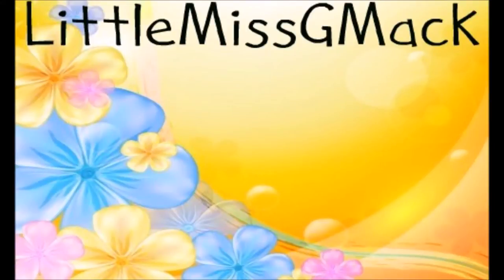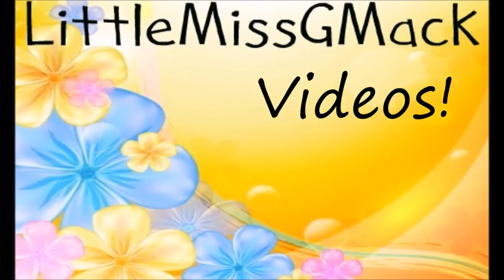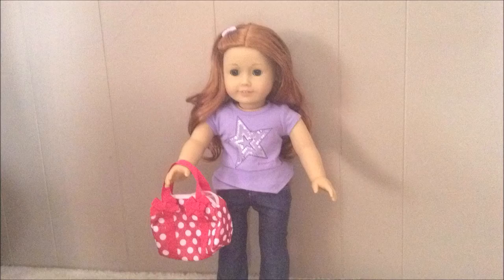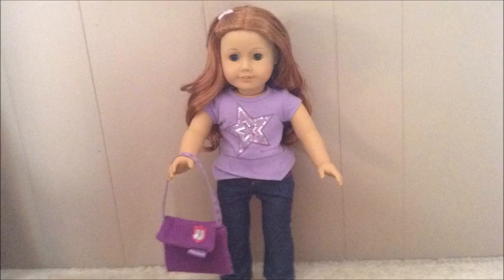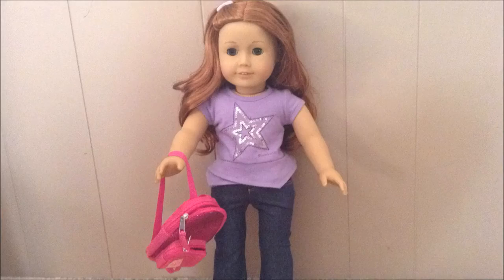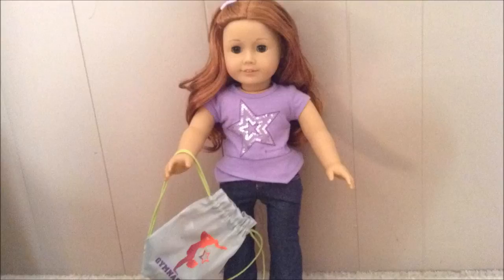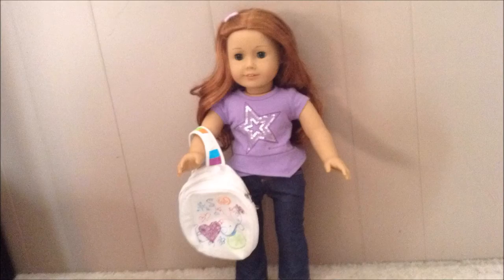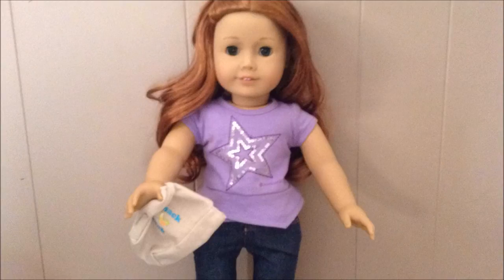American Girl Back To School Lunches and Backpacks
Hi everyone! Today Regan is showing you guys some her and her sister's backpacks and favorite lunches and snacks for school!